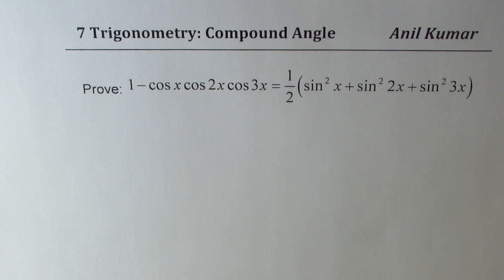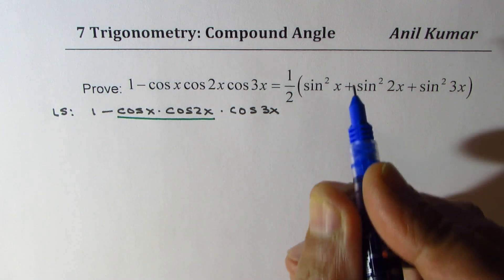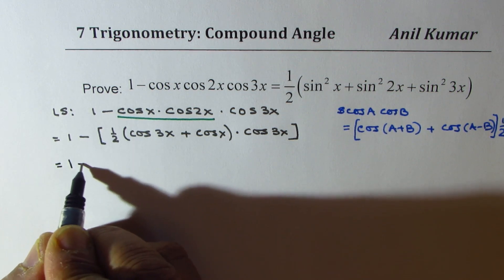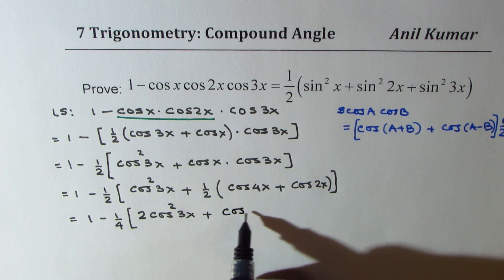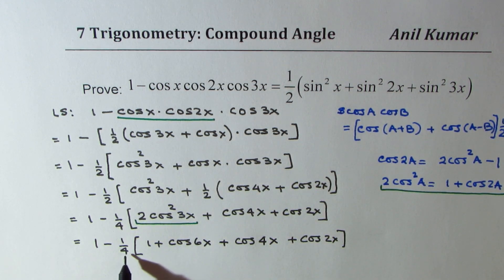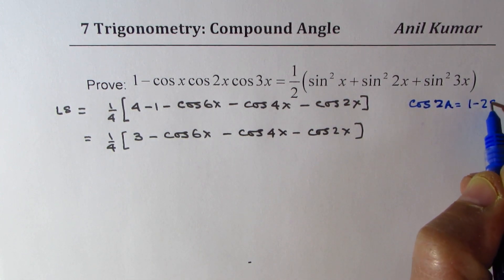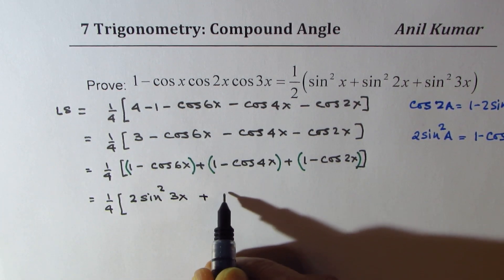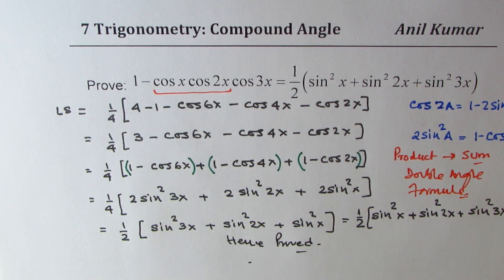1 - cosx cos2x cos3x = 0.5 (sin^2 x+ sin^2 2x+ sin^2 3x) Trigonometric Identity